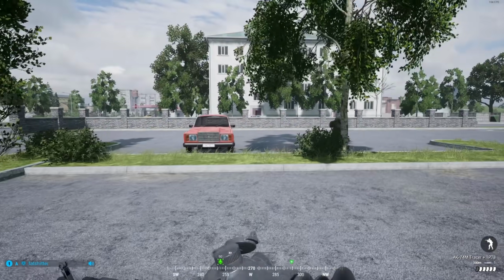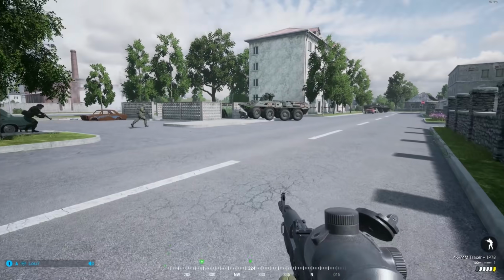Is Battlefield 2042 the ULTIMATE Tactical Shooter?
Battlefield 2042 marks the return to the iconic all-out warfare of the franchise. Adapt and overcome dynamically-changing battlegrounds with the help of your squad and a cutting-edge arsenal. With support for 128 players*, prepare for unprecedented scale on vast environments. Take on massive experiences, from updated multiplayer modes like Conquest and Breakthrough to the all-new Battlefield Hazard Zone.

💾 Trying to host a game server? for all of your Squad, Post Scriptum, Hell Let Loose, Valheim, Sandstorm, Operation: Harsh Doorstop or dedicated server needs!

🙏 We're raising money for StackUp, a non-profit Veteran's charity that helps promote positive mental health and suicide prevention.

🖥️ Specs and Gear